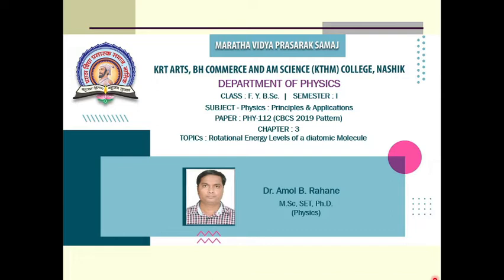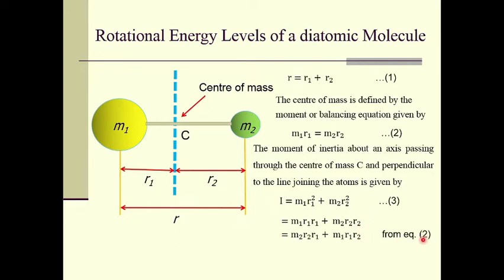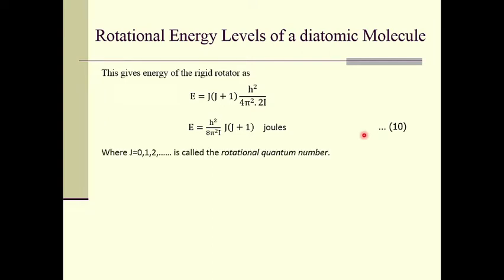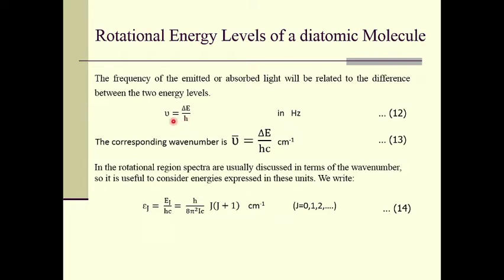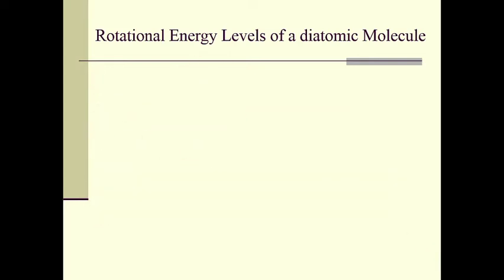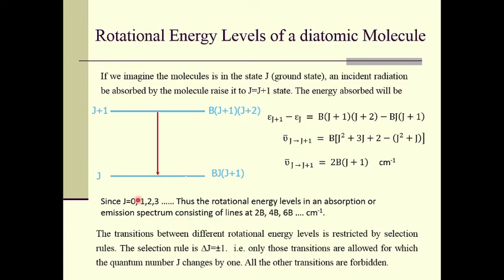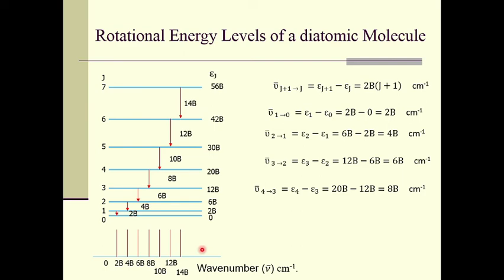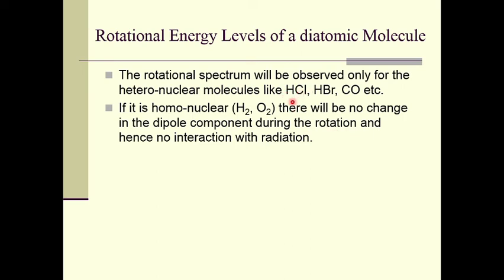SPPU |BSc Physics 1st Year| Sem-1| Ch3L5: Physics of Molecules:Rotational Energy Levels of diatomic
SPPU |F. Y. B. Sc. Phy-II | Sem-1| Ch3L5: Physics of Molecules:Rotational Energy Levels of diatomic molecule
BSc Physics 1st Year